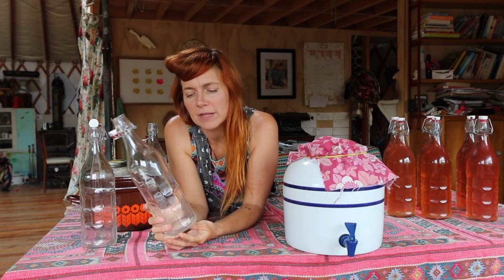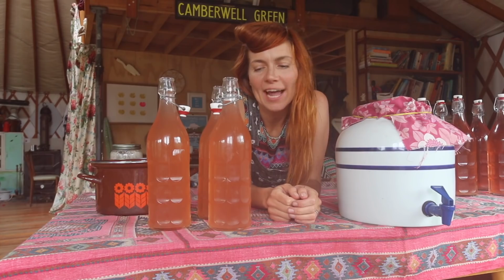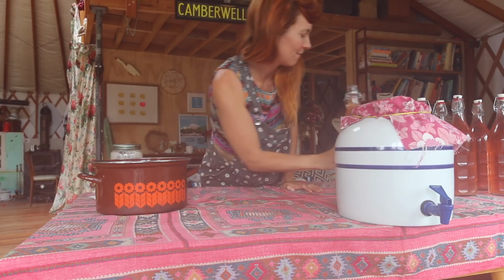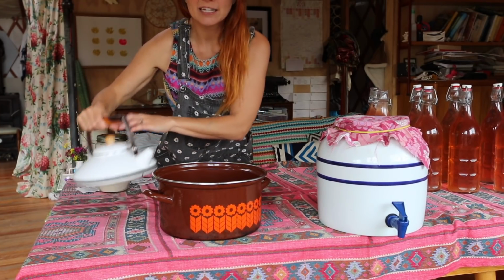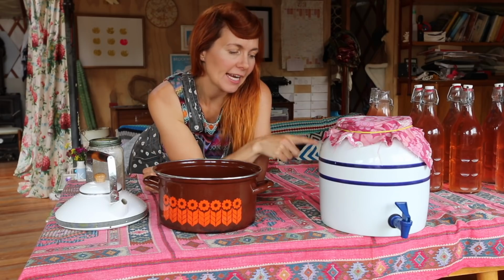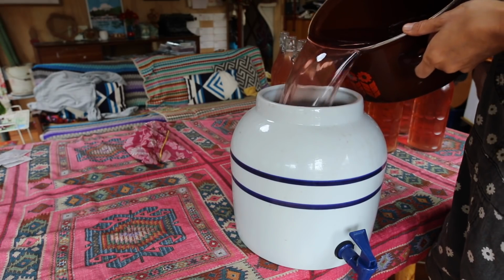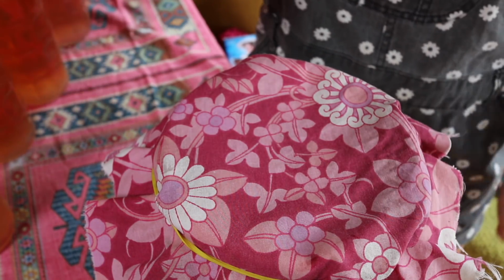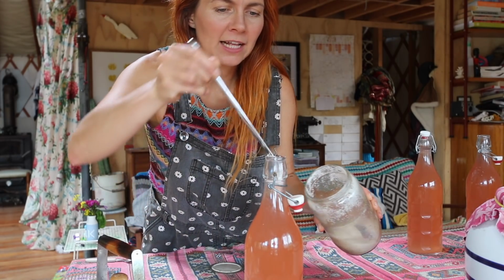CONTINUOUS BREW KOMBUCHA - CHRISTMAS BOOCH | OFF GRID NZ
Today I am showing you everything I know about continuous brew kombucha! I show you my weekly routine, how to make booch from scratch, how to make booch that tastes like CHristmas AND this deadly little treat me and Juno made up this week. Omg. So good.